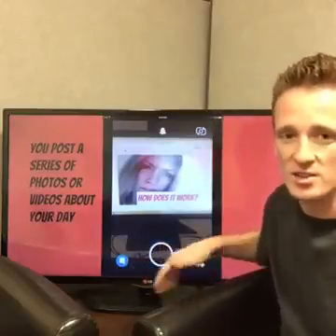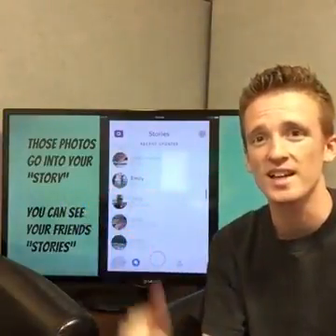Dr. Snapchat - How to use Snapchat to grow your orthodontic practice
How to use Snapchat to grow your orthodontic practice.